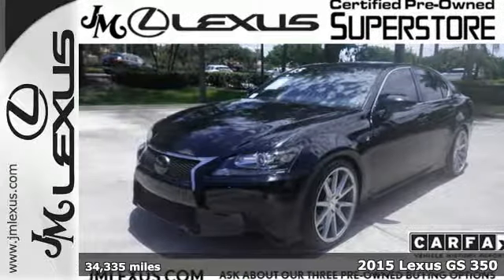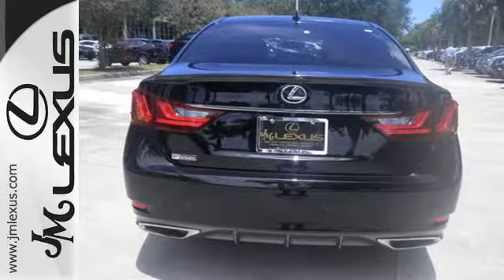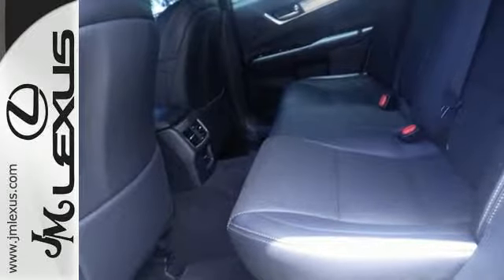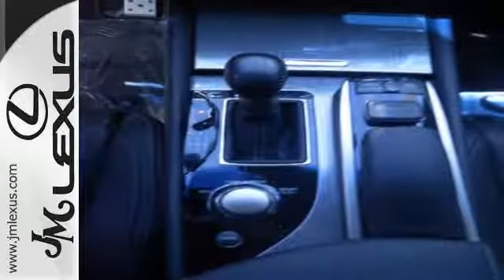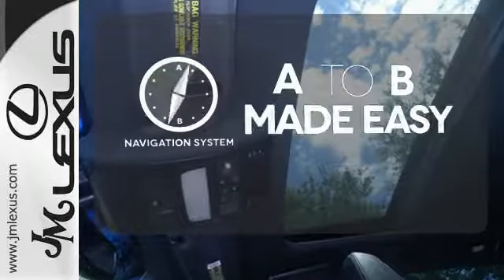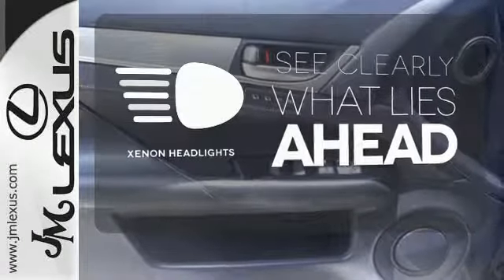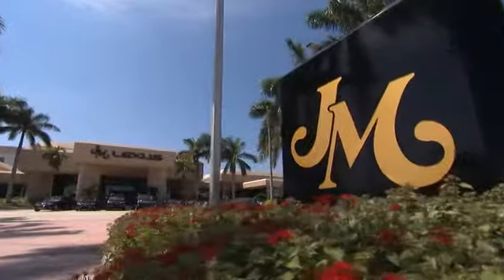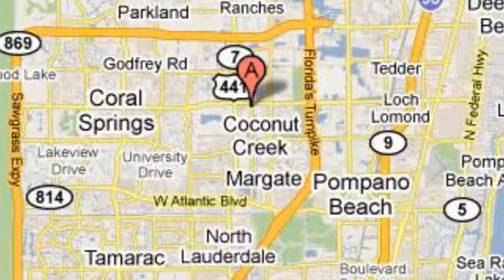Used 2015 Lexus GS 350 Margate FL Fort Lauderdale, FL 704256AAA - SOLD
Year: 2015
Make: Lexus
Model: GS 350
Trim: F-Sport w/Navigation
Engine: 3.5L V6
Transmission: Automatic 8-Speed
Color: Obsidian
Interior: Black w/F Sport Leather
Mileage: 34335
Stock #: 704256AAA
VIN: JTHBE1BL0FA005479
!!!*** HURRY ***!!! ! DON'T MISS OUT ! You are currently viewing a 2015 Lexus GS 350 at the JM Lexus PreOwned Superstore. !*!*!* THIS VEHICLE Optional equipment includes: Blind Spot Monitor w/Pwr-Folding Exterior Mirrors F SPORT Pkg: Rain-sensing wipers Heated & Ventilated Fr Seats & Pwr Rr Sunshade 19' Split Five-Spoke Alloy Wheels w/Dark Graphite Finish Staggered fitment w/Summer Tires F SPORT-tuned Adaptive Variable Suspension (AVS) Variable Gear Ratio Steering (VGRS) Sport S+ Drive Mode 14.0-in Two-Piece Front-Brake Rotors w/Four- Piston Calipers 16-way F SPORT Driver's Seat w/Power Side Bolsters Striated Aluminum Int Trim Black Headliner F SPORT Front Bumper Upper & Lower Grille Inserts Rr V Intuitive Park Assist ... *!*!*! Thank you for your interest. We look forward to speaking to you. All advertised pre-owned prices exclude tax tag title and $798.50 dealer fee. See Dealer for complete details. Stock #: 704256AAA Exterior: Obsidian Interior: Black w/F Sport Leather Trim: F-Sport w/Navigation JM Lexus Pre-Owned Superstore 5401 West Sample Rd Coconut Creek FL 33073

Address:
5350 W Sample Rd